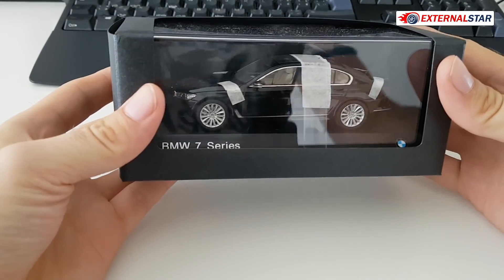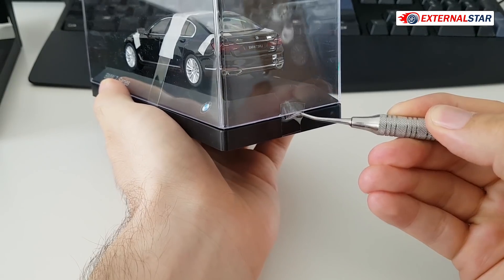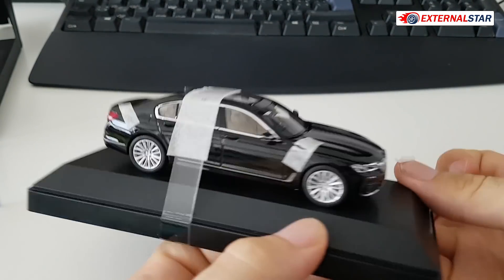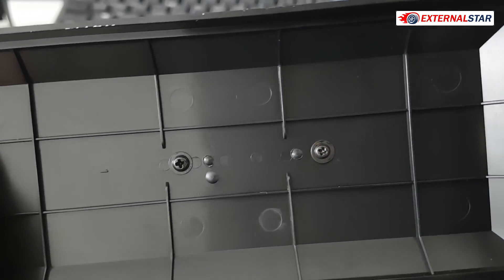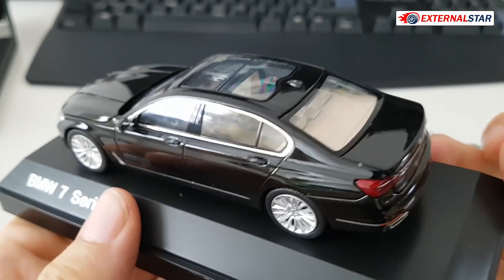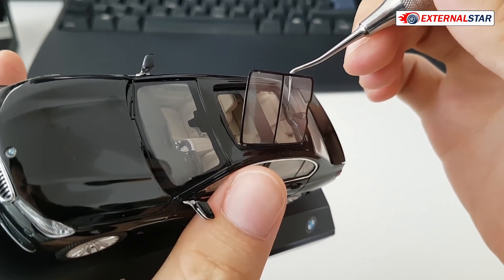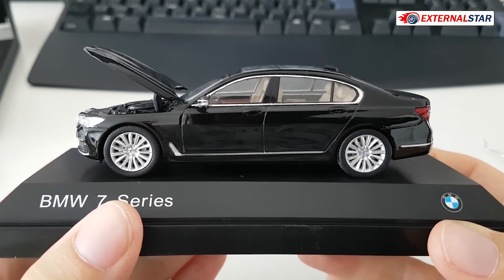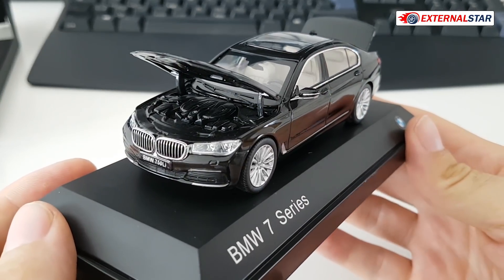BMW 7 Series 1:43 unboxing and review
Another amazing die-cast unboxing: this time BMW 7 Series 1:43.

It is nowhere written but I believe this is a Paragon model based on the box design.